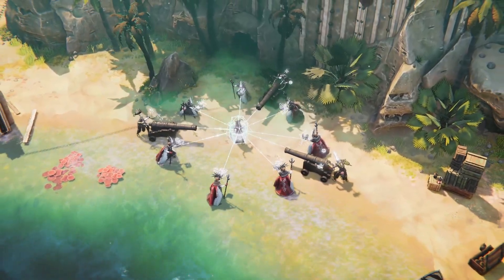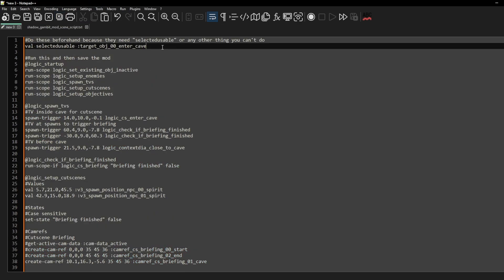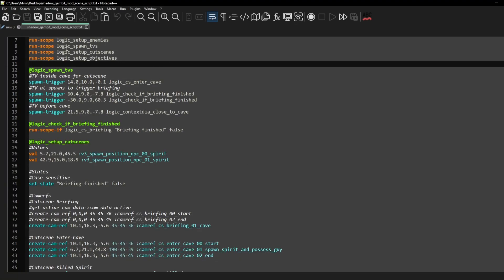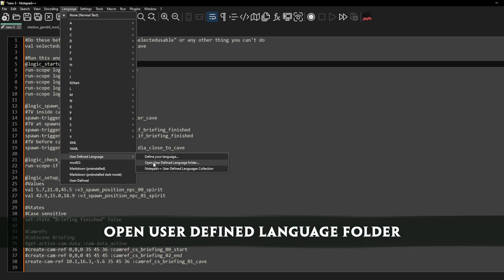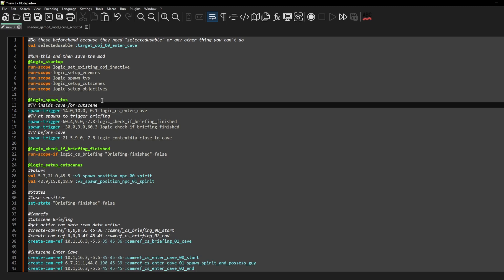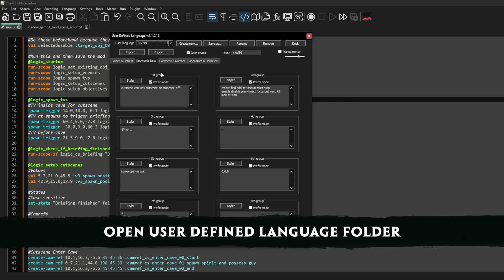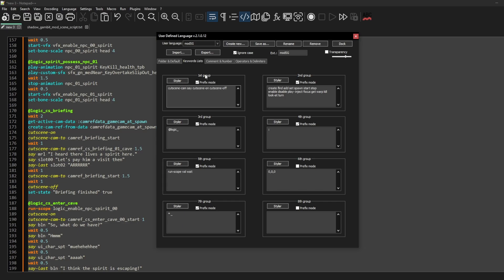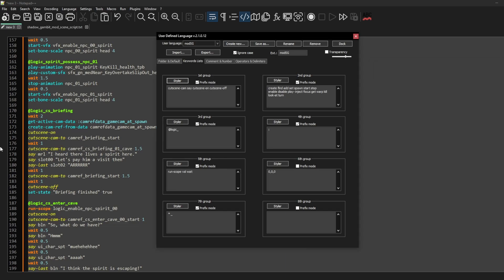Shadow Gambit: The Cursed Crew - Modding Tool - Tutorial: Notepad++ UDL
The free "Modding Tool" update for Shadow Gambit: The Cursed Crew is now available on PC!

This new feature puts the creative powers in your hand: Build custom missions, forge your own stories and share your mods with the community!

• Learn the ropes in our "how to" guide and share your mods in the dedicated Shadow Gambit modding space on Mod.io

We hope you'll enjoy this new feature and we can't wait to see what you will come up with.

Let your modding adventures set sail in the vast seas of Shadow Gambit: The Cursed Crew.
About Shadow Gambit: The Cursed Crew
Welcome to the Lost Caribbean! In this stealth strategy game, join a ghost ship with a living soul and assemble a cursed pirate crew. Embrace magical powers to defy the menacing army of the Inquisition, who stands between you and the mysterious treasure of the legendary Captain Mordechai.